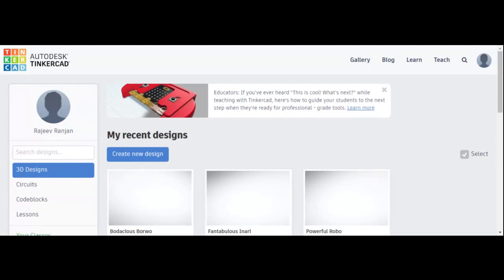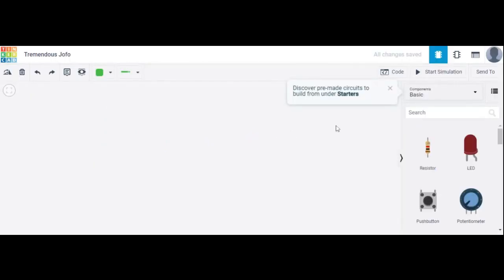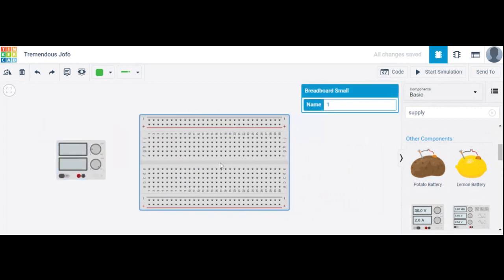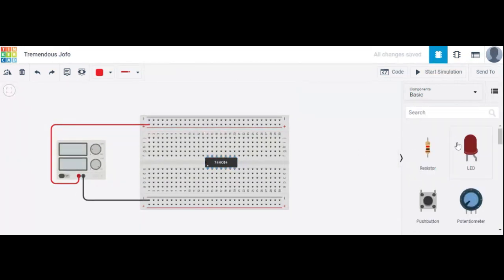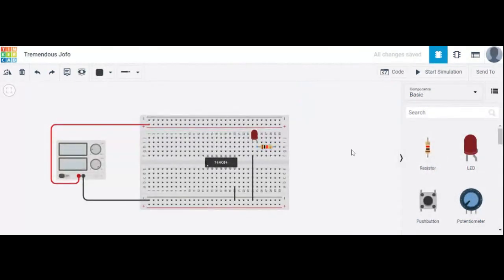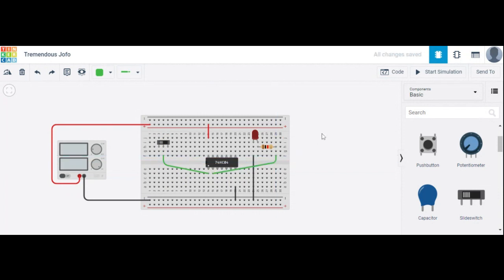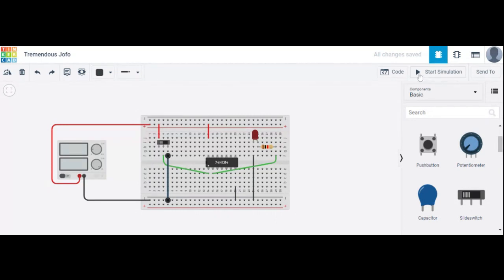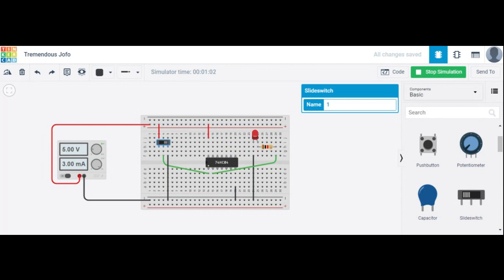NOT Gate and its Truth Table Verify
This video verify the NOT Gate and its Truth Table using simulation.